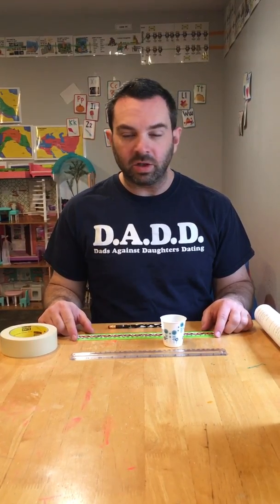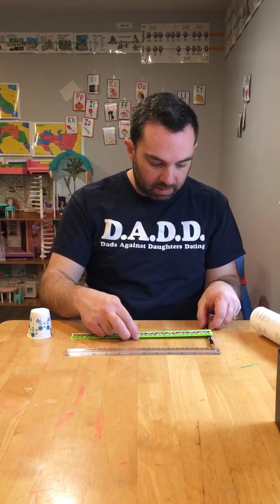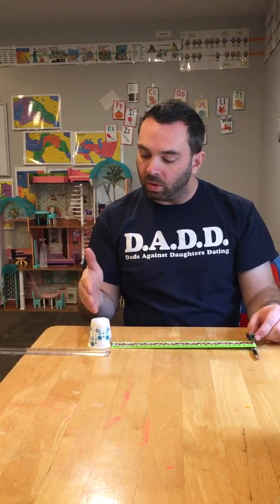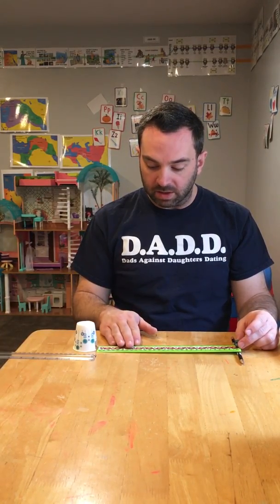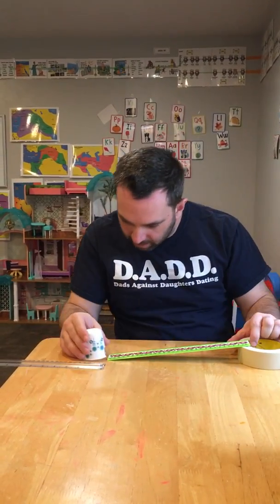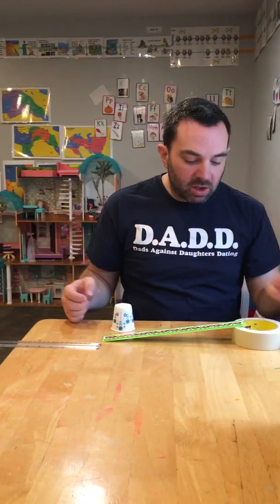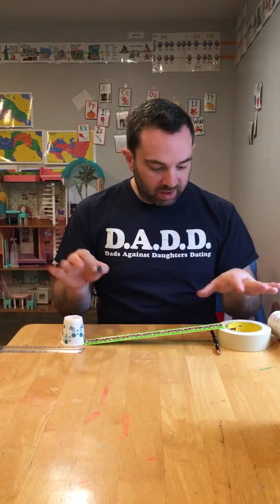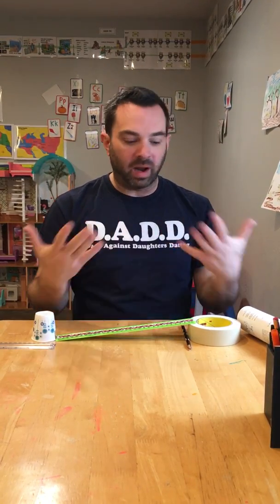Classical Conversations Cycle 2 Week 17 Science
VanCleave # 174 Energy Change